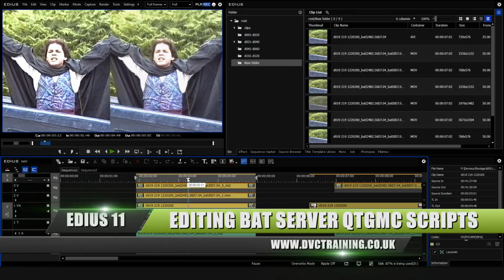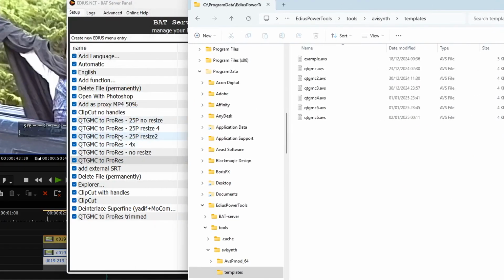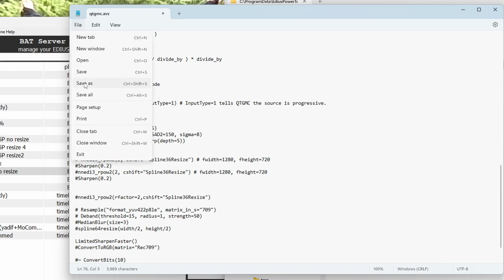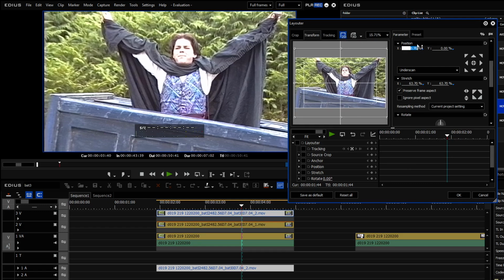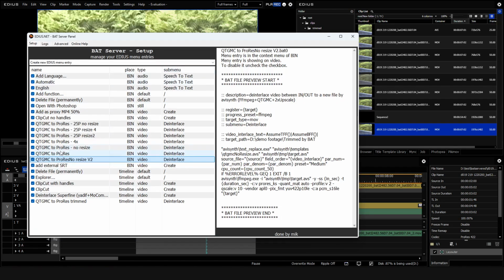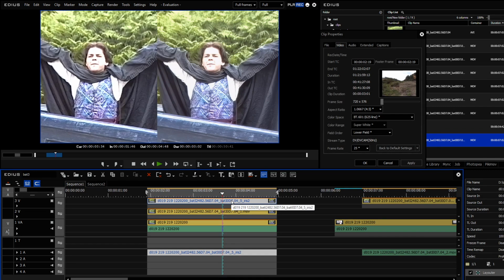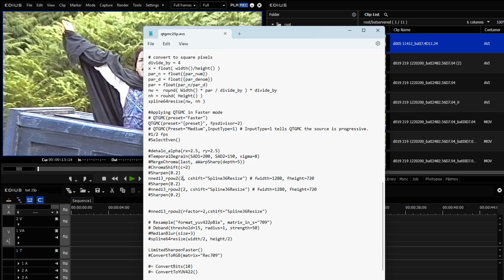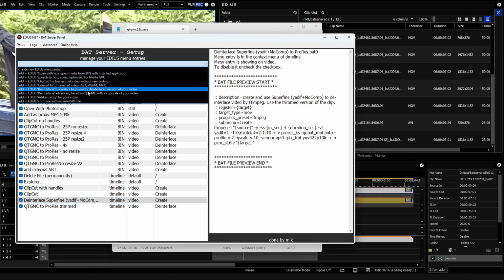EDIUS 11 Bat Server Part 4-Editing The QTGMC Presets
In this video I take a look at customising the QTMGC option inside of EDIUS BAT Server and changing the frame rate and resizing.  This involves looking at both the BAT file and the AVISYNTH file that it uses.  I also compare the quality of QTGMC to Topaz.